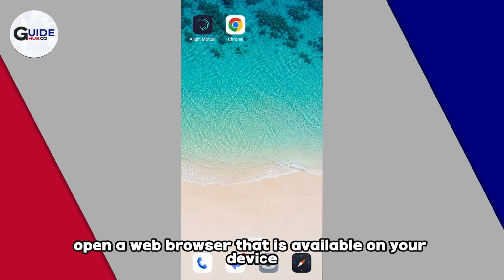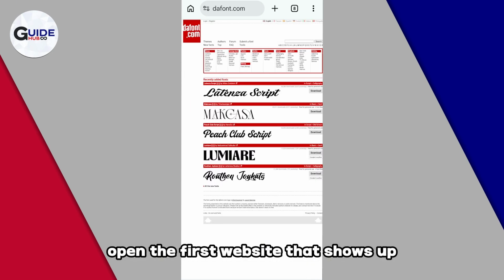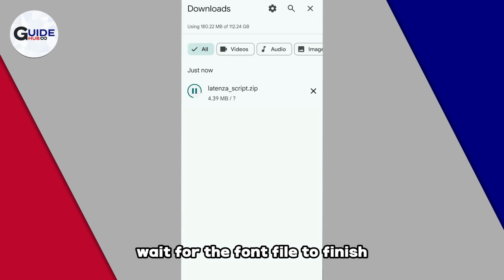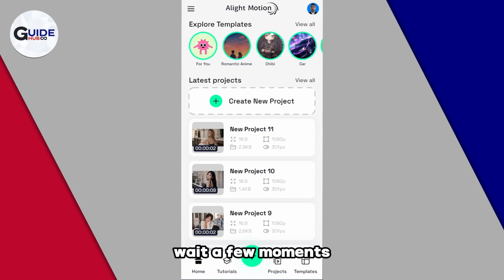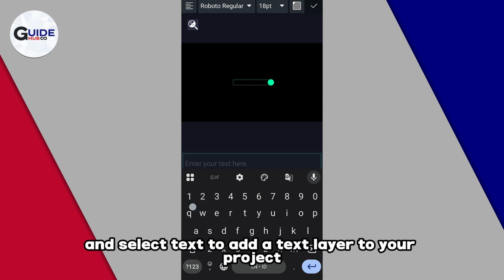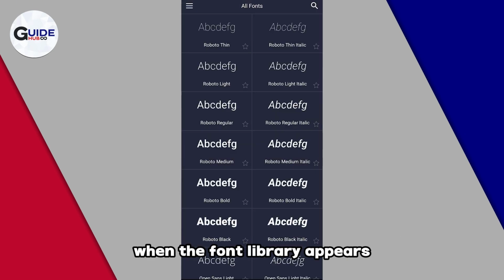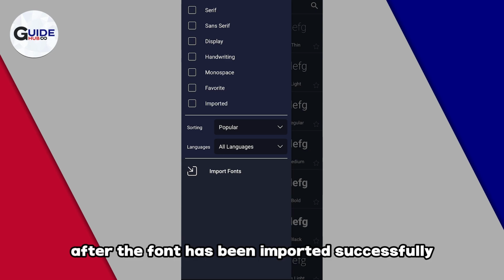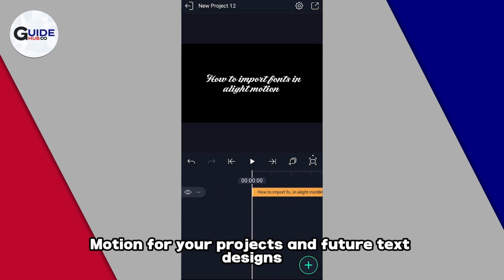How To Import Fonts in Alight Motion (𝟮𝟬𝟮𝟲) | 100% WORKS | NO Yapping, To The Point! | FAST & EASY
(2026) Learn How To Import Fonts in Alight Motion in this video (NO YAPPING + 100% WORKS!) | EASY FULL GUIDE, Everything You Need To Know! | Import Fonts in Alight Motion